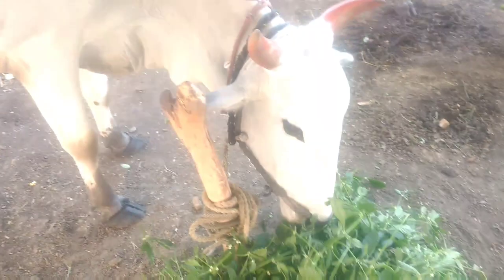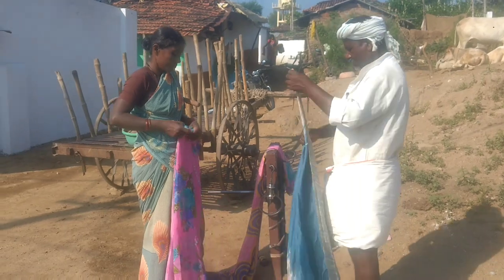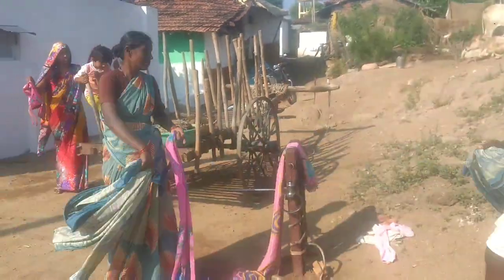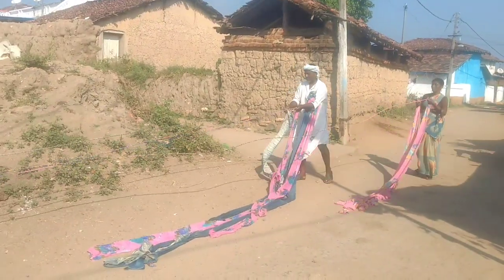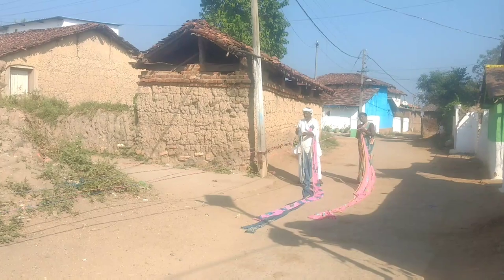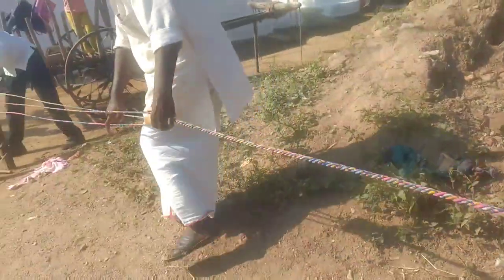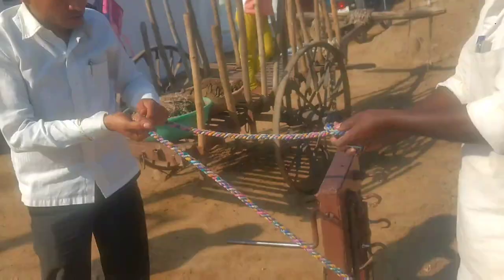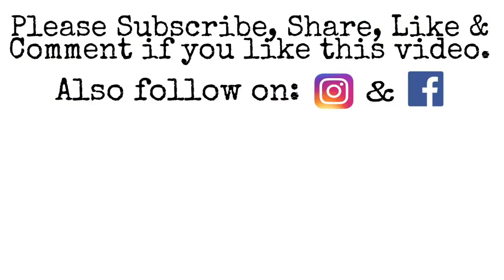How to prepare rope with leftover clothes? || Vlog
How rope is prepared with left over clothes in old way with some equipments. In this video three sarees are used to prepare this rope.